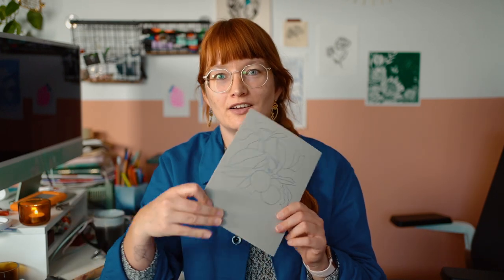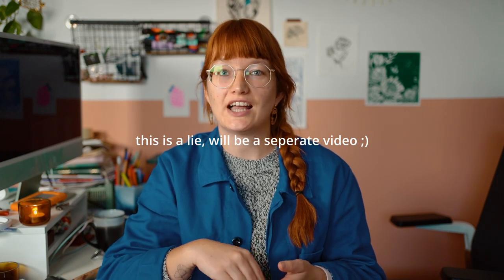Come make a linocut with me 🍊🎨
Hello! In my first English speaking video I am of course quite awkward but bear with me please! ;)

In this video I'm making my last linocut of the year. For 2022 I made a new linocut every month and this is the print for December. I have made videos about printmaking before and will definitely make more in the future.